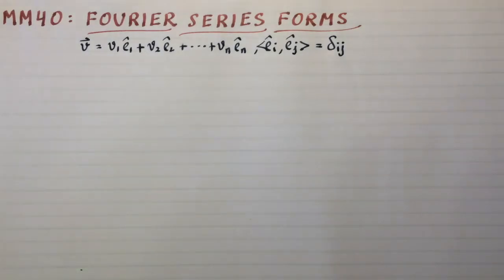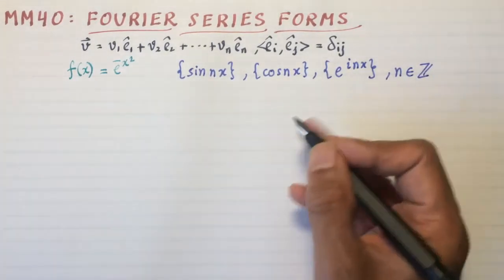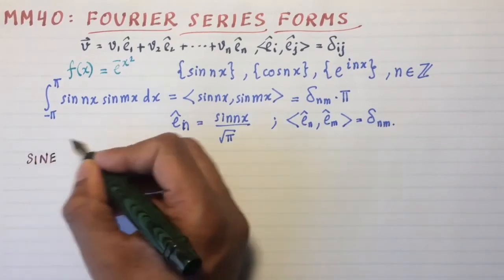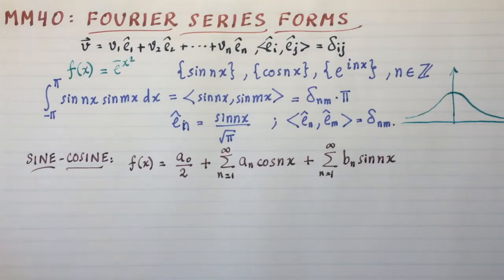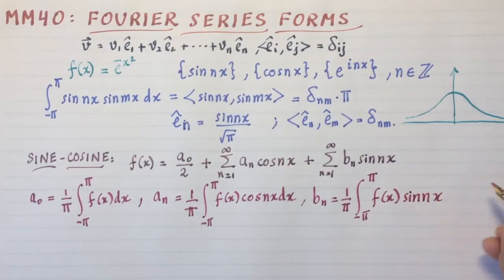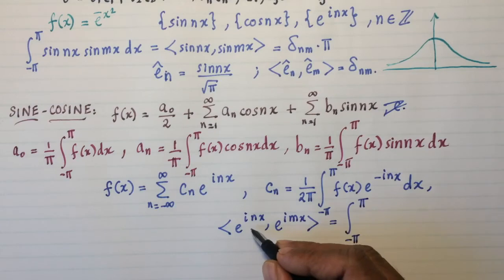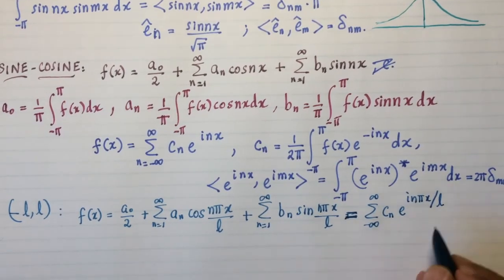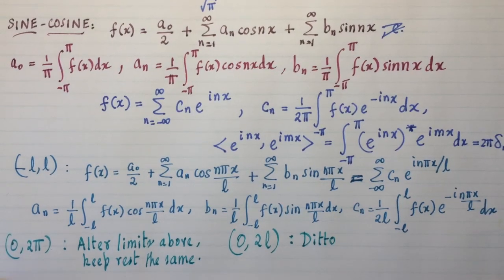MM40: Fourier series forms